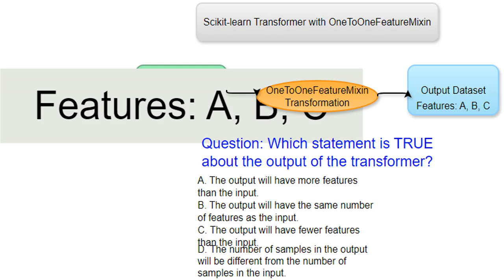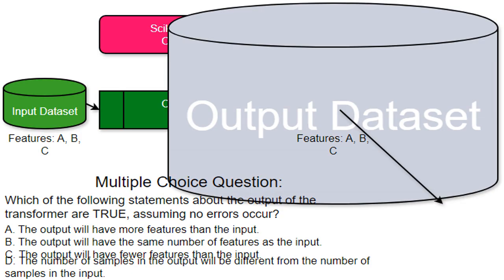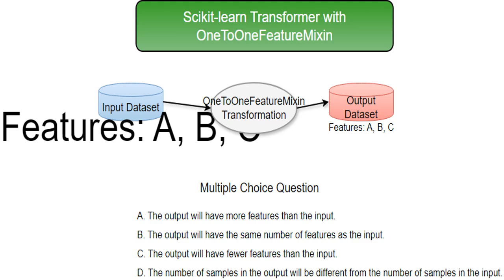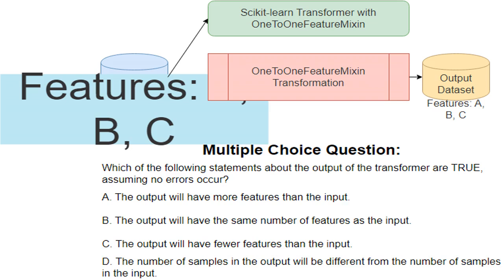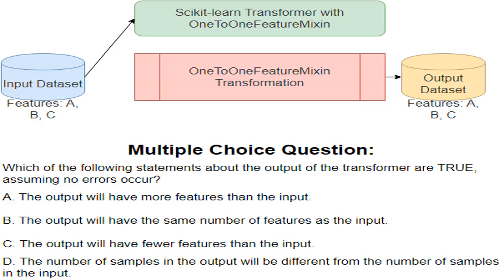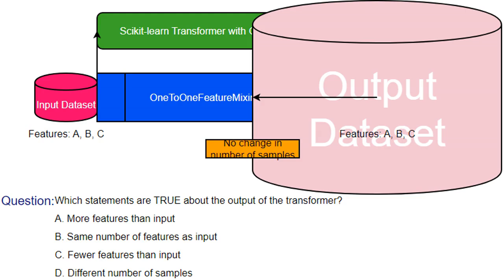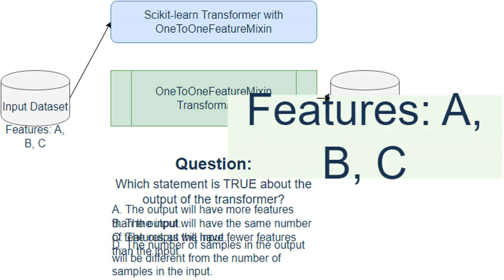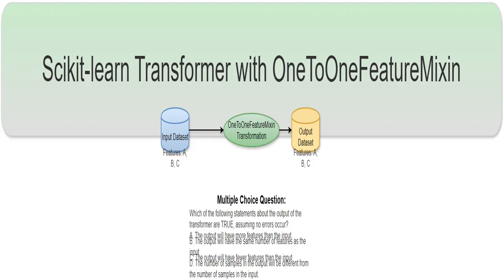Sklearn base OneToOneFeatureMixin